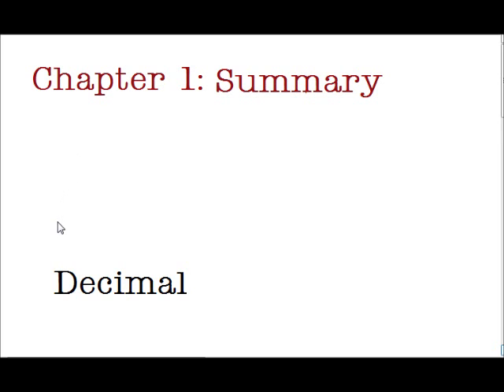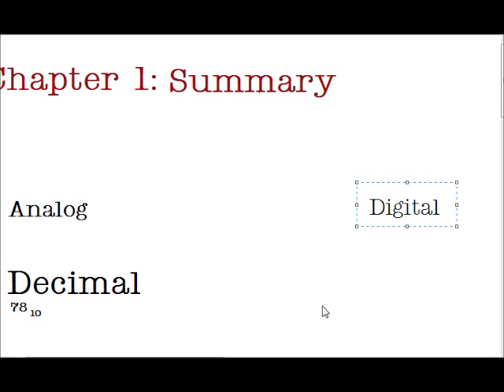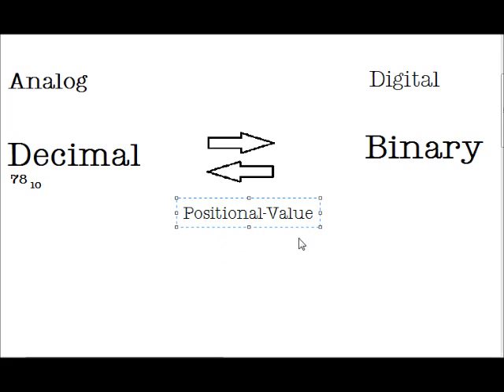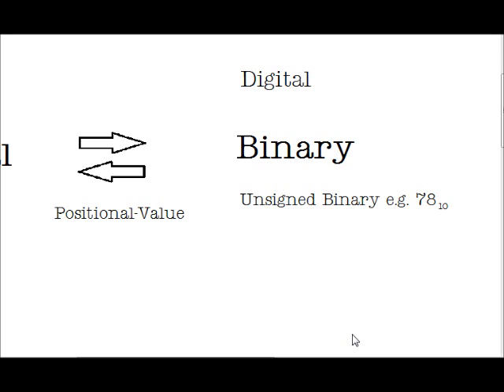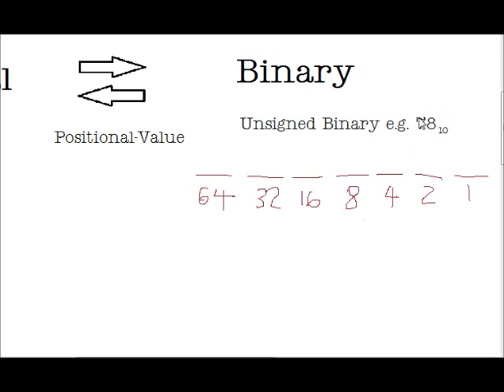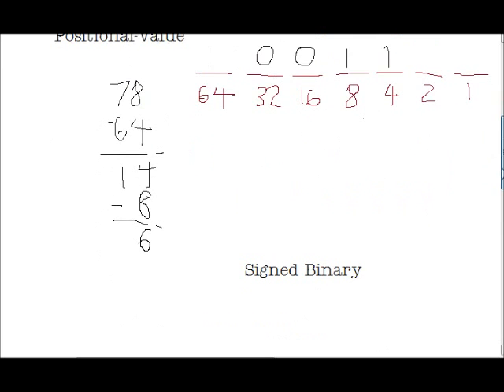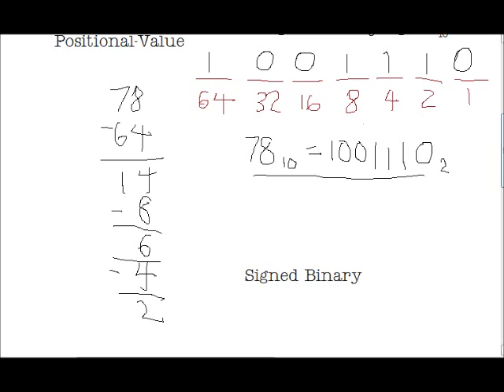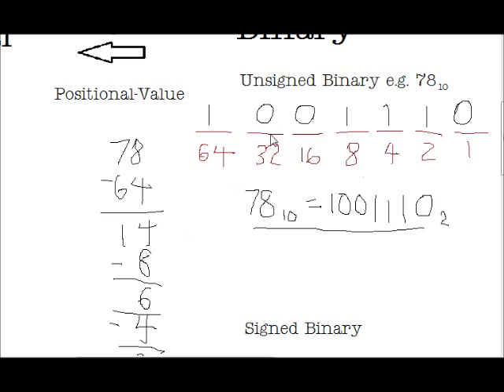Decimal to Unsigned Binary.wmv